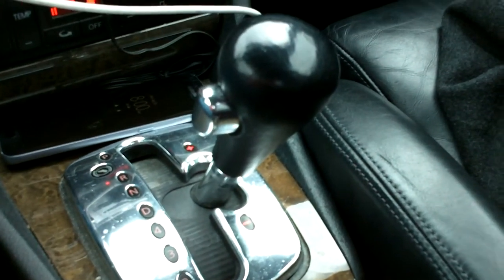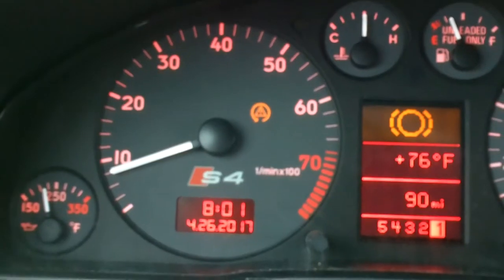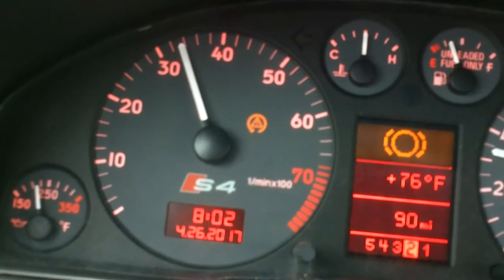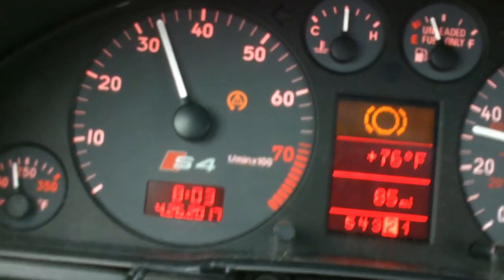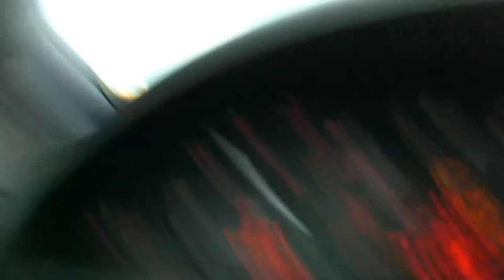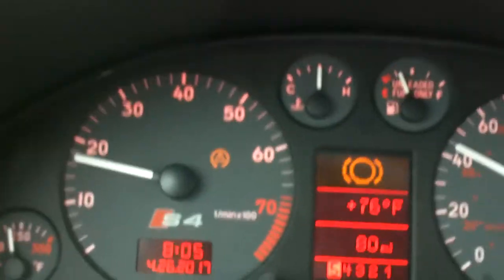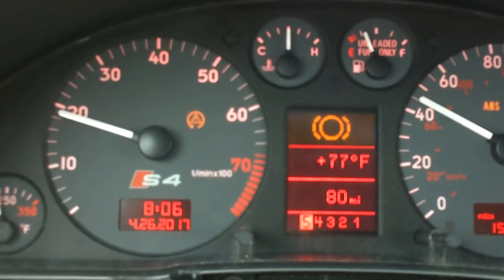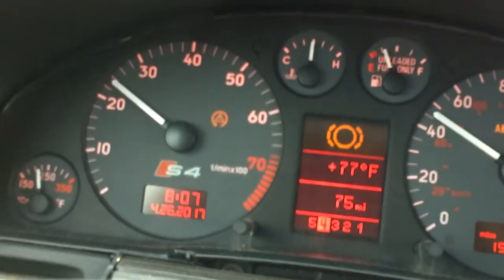2002 Audi S4: Ep. 176 - Troubleshooting a 5HP19 torque converter